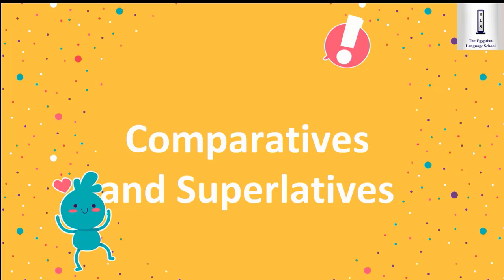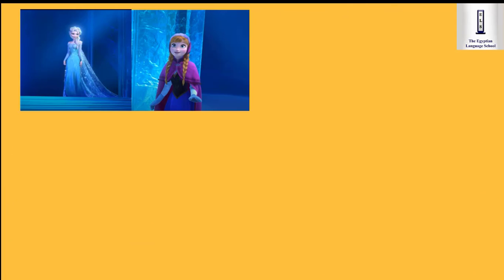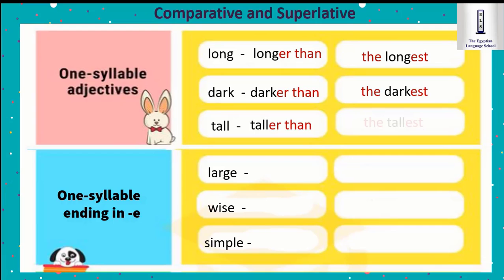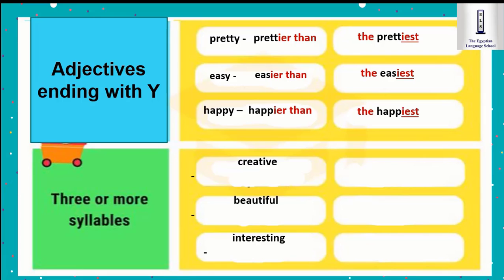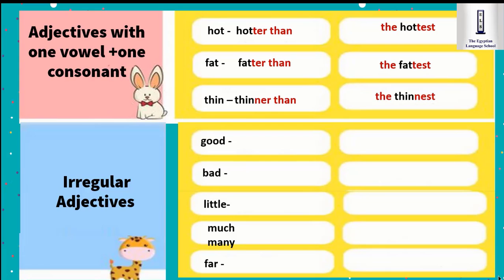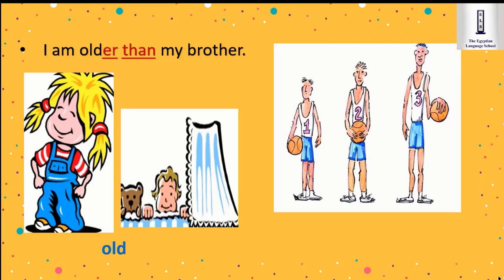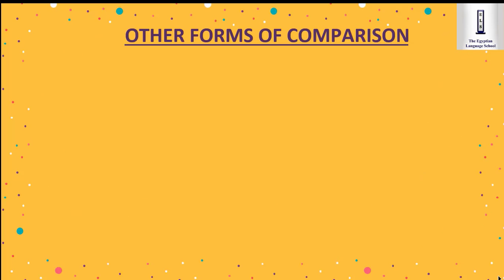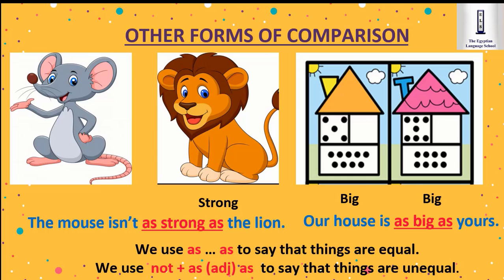Comparative and superlative voice over Final